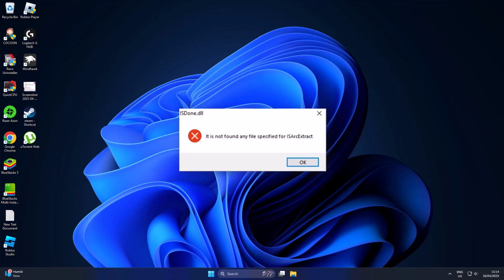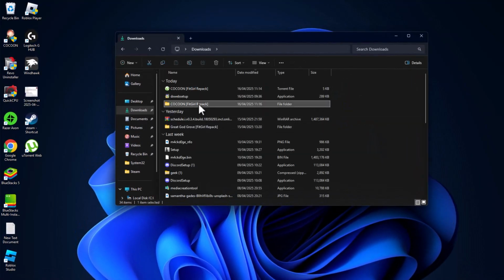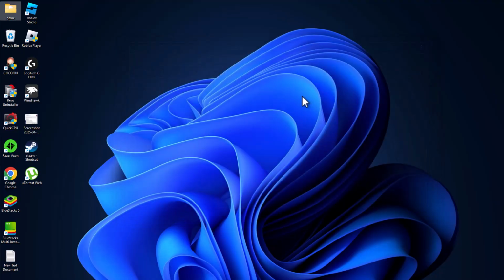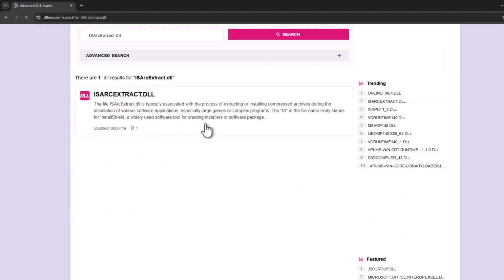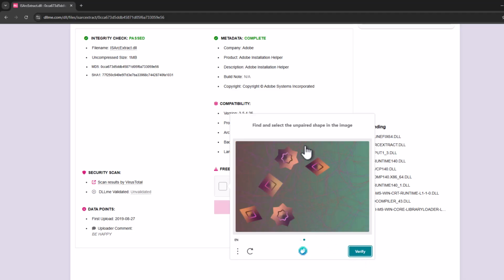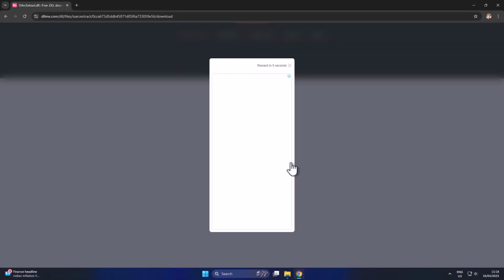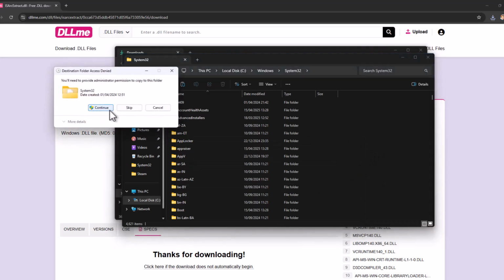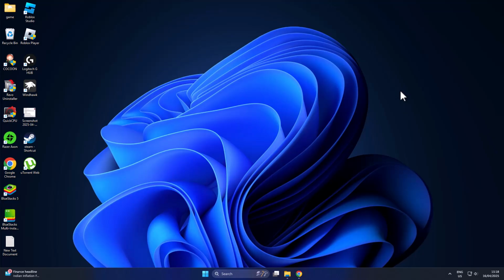How to Fix It Is Not Found Any File Specified ISArcExtract in Windows 11/10/8/7 (2025)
Getting the ISArcExtract error while installing games or repacks? This 2025 guide shows you how to fix the “It is not found any file specified” issue on Windows 11, 10, 8, or 7 easily.

00:00 Intro
00:13 Method 1
00:47 Method 2